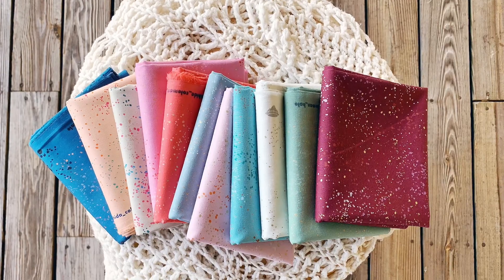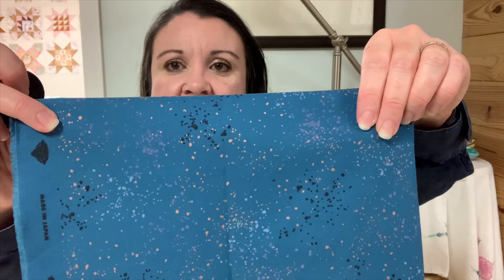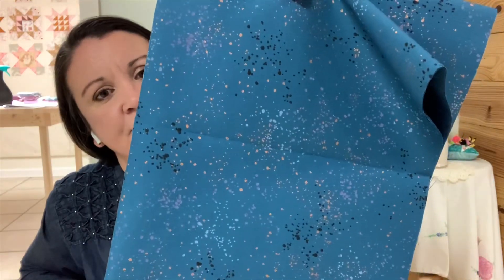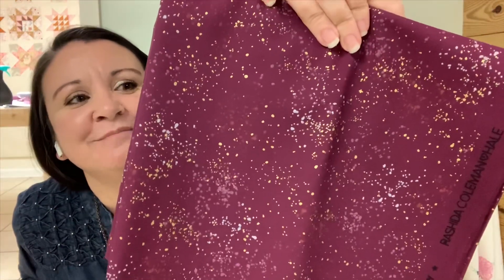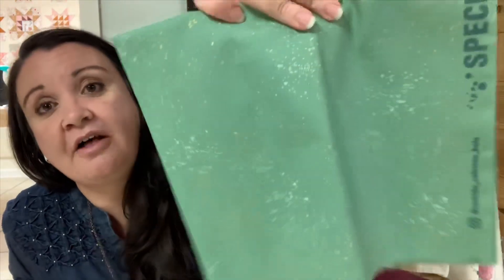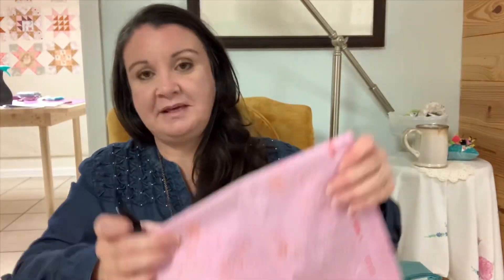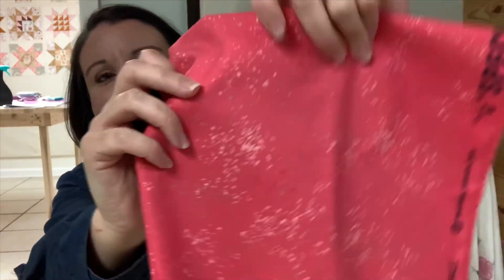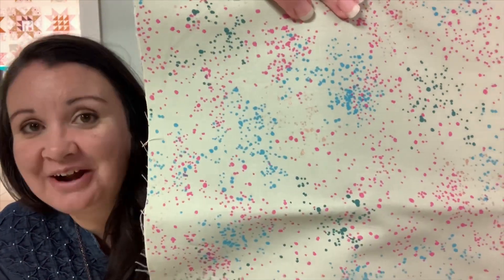Monday Is All About Fabric - #134 - Speckled by Rashida Coleman Hale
Today we are talking about Speckled from Rashida Coleman Hale.

Speckled is available in fat quarter or half yard bundles at Meander + Make